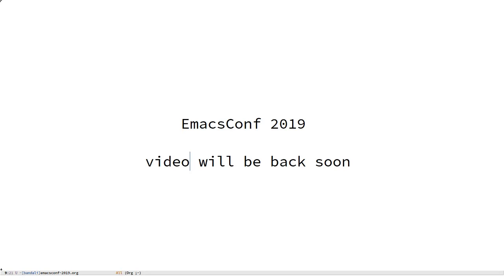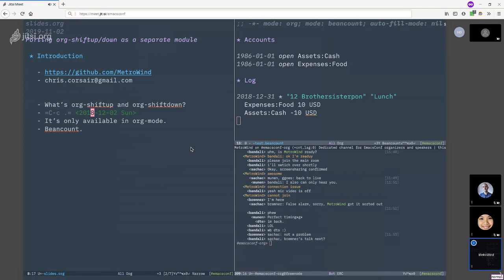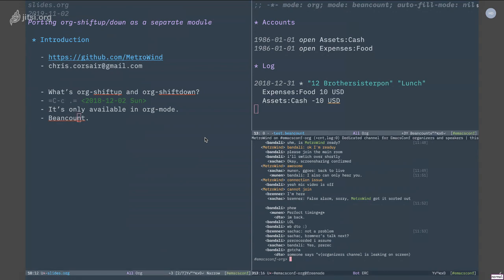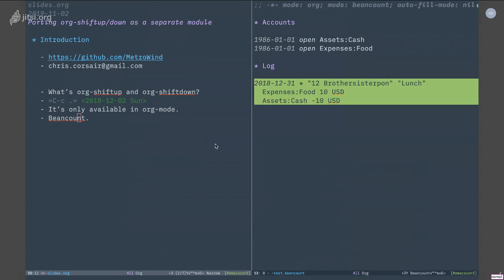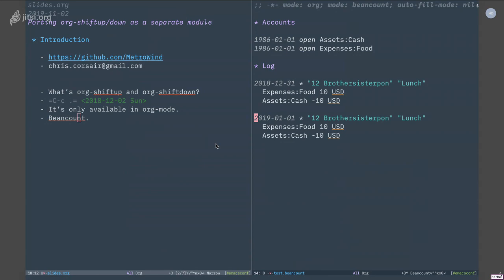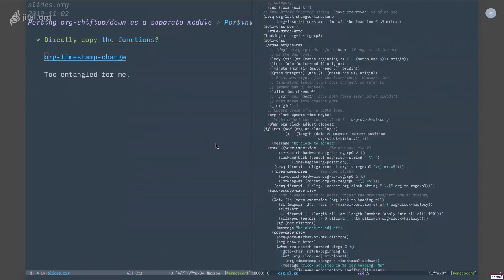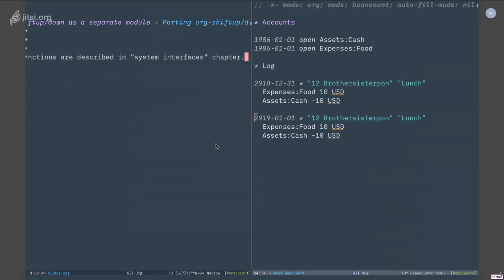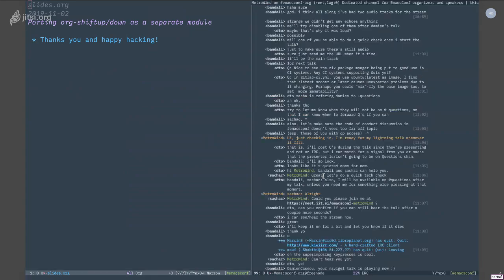EmacsConf 2019 - 21 - Porting org-shiftup/down as a separate module - MetroWind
Notes from pad:
  • (tech difficulties due to different virtual desktops not catching the Emacs windows)
  • switching to pre-recorded talk in-between 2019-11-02T18.38.40
  • 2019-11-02T18.49.29 trying to resume screen sharing
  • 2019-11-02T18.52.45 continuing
  • modifying time/date not only in Org
  • Beancount